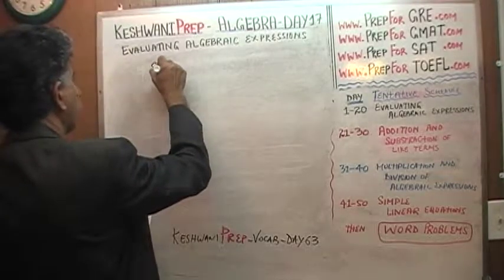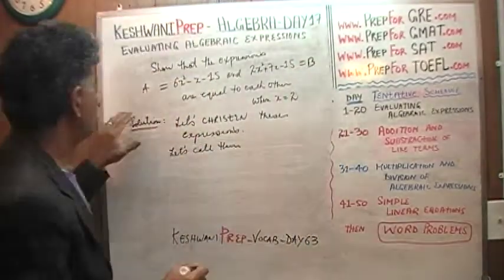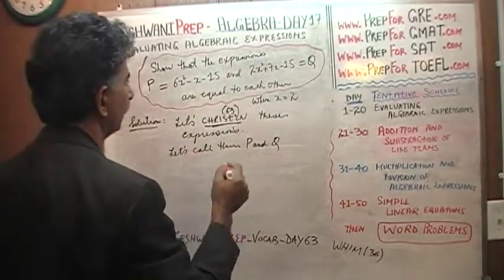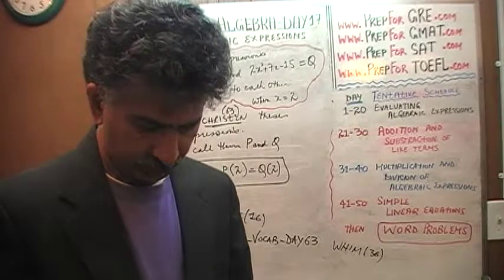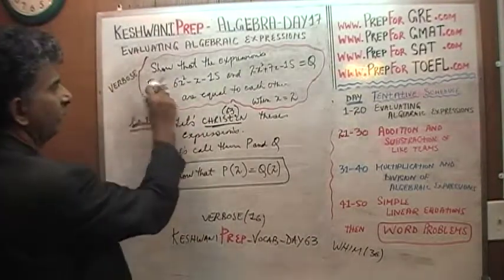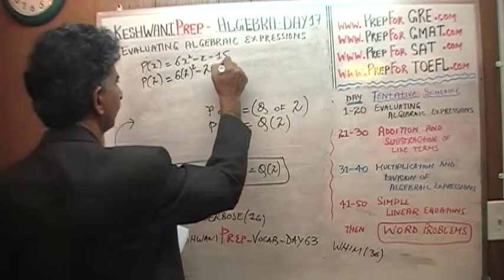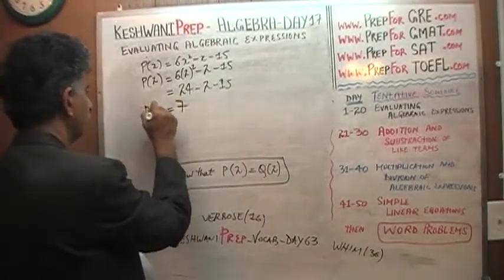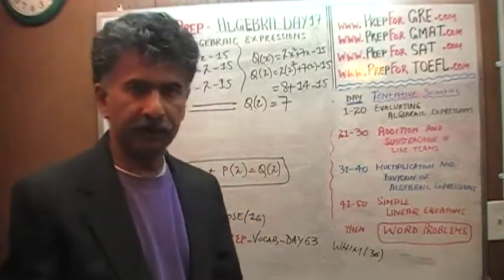Basic Algebra Day 17 - Online Prep Tutor 40$/hr GRE, GMAT, SAT, ACT, TEAS, HESI, KeshwaniPrep.com